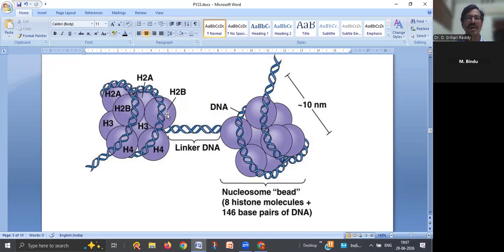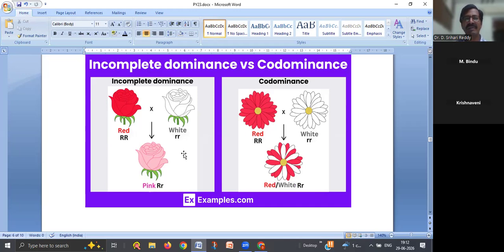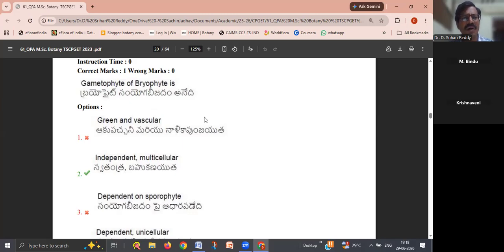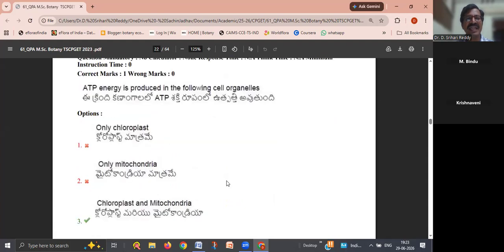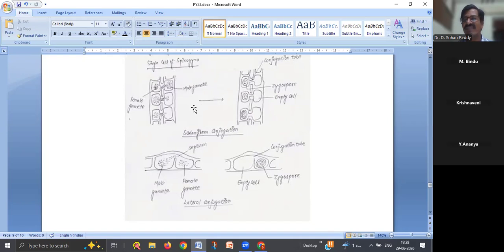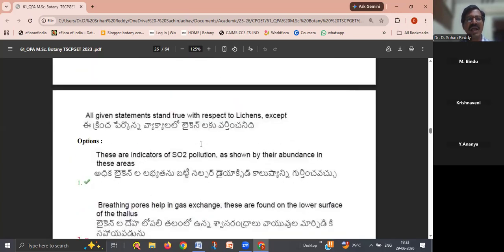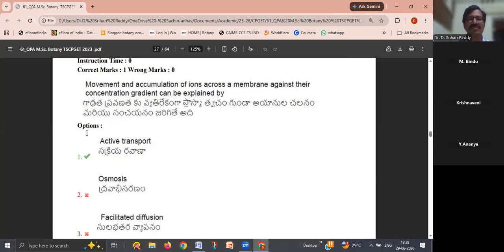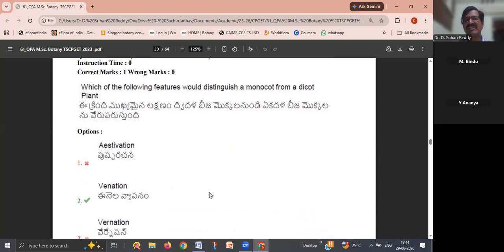Most important topics of Botany from PYQs Part 17